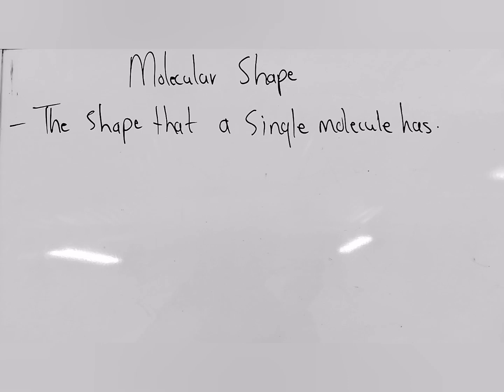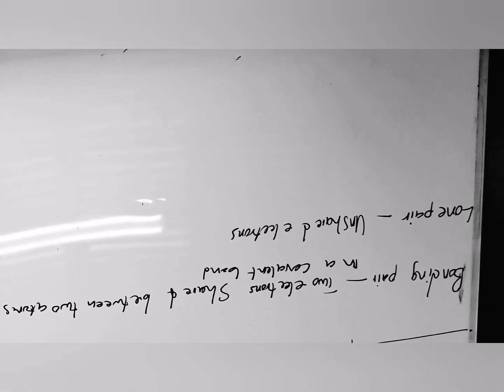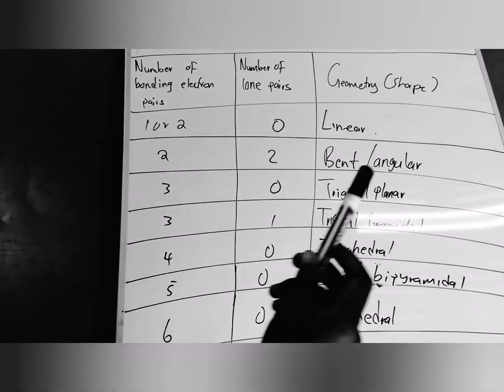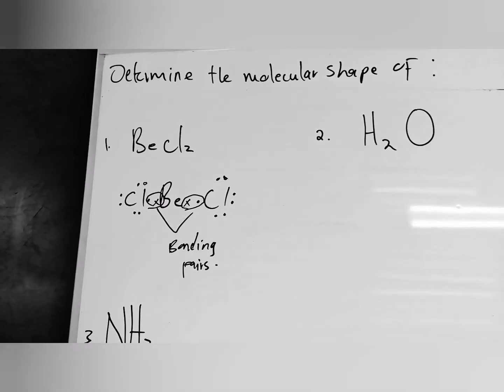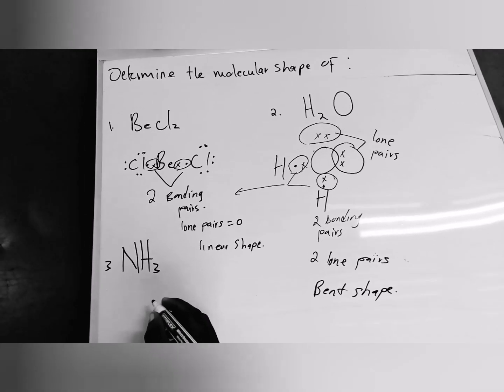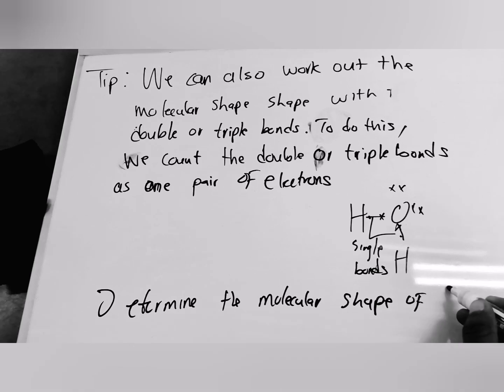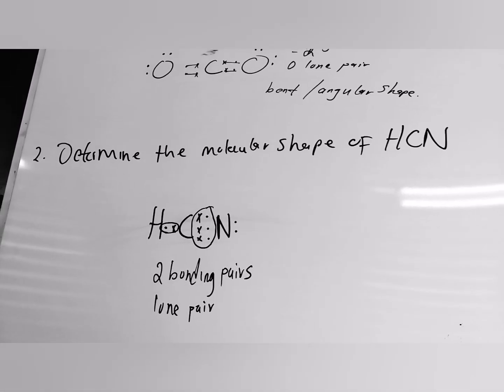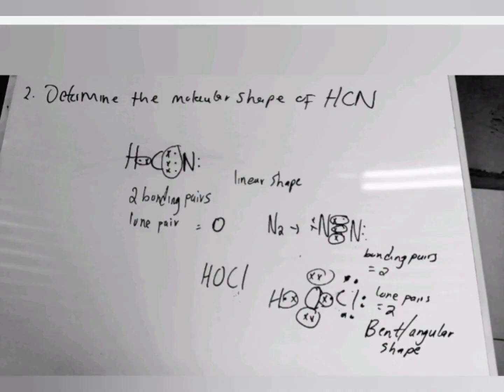MOLECULAR SHAPE GRADE 11